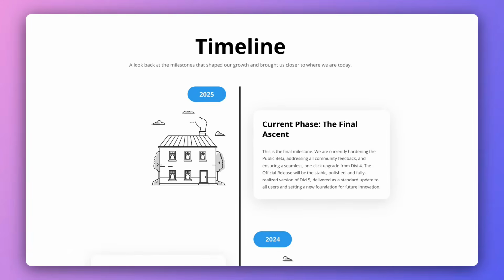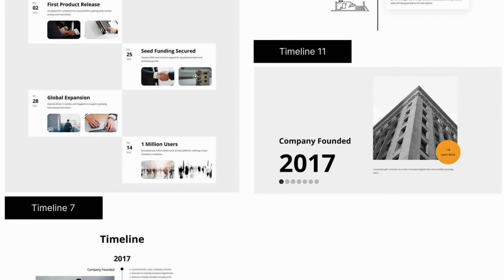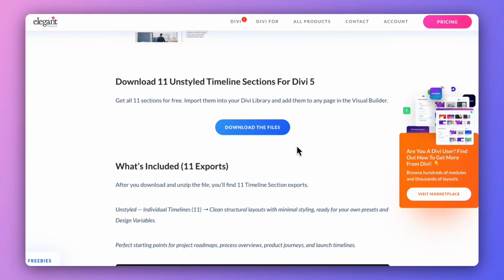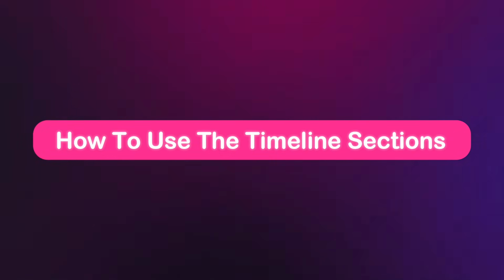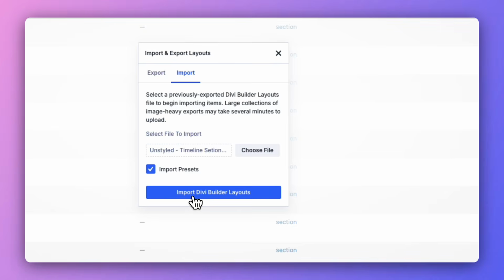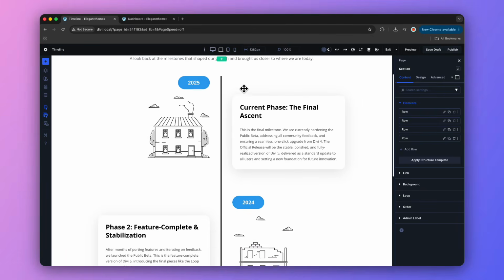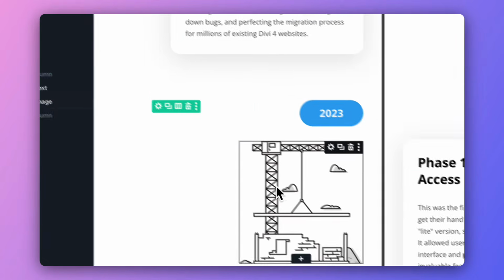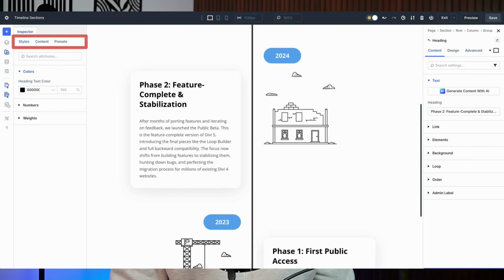11 Timeline Designs For Divi 5 (Free Download!)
Create stunning, flexible story-driven layouts with our 11 free Timeline Designs for Divi 5! 🎉✨ In this video, we show you how to import the Timeline Sections, add them to any page, customize them with your own presets and design system, and use the Divi 5 Inspector for fast styling. Perfect for project roadmaps, product journeys, onboarding flows, brand stories, and more.

What We’ll Learn In This Video (with emojis)
💡 What the 11 Timeline Designs include — clean, unstyled, and preset-ready.🧱 How to import and use the Timeline Sections inside Divi 5.
🎨 How to apply your presets, styles, and design variables for instant branding.
⚙️ How to customize timelines using Divi 5’s Inspector for layout and styling.🚀 Tips for clearer, more impactful timelines across all device sizes.